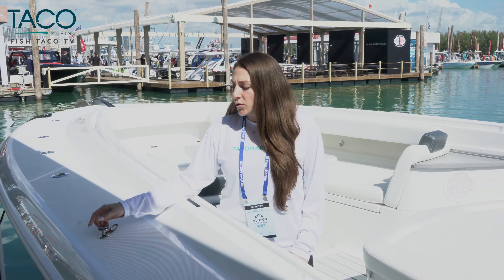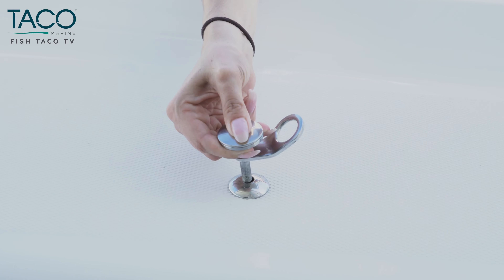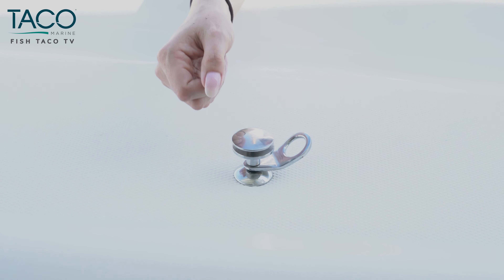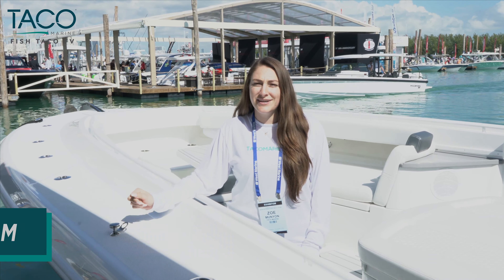HCB & the TACO Quick Release Fender Lock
Zoe with TACO Marine stops by HCB to check out the TACO Quick Release Fender Lock during the 2019 Progressive Miami International Boat Show.